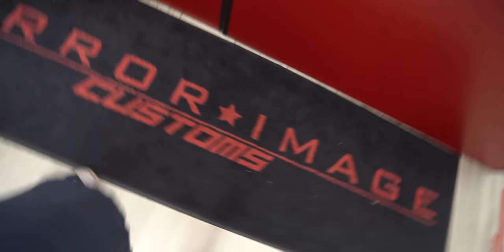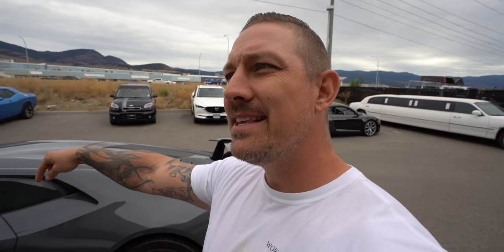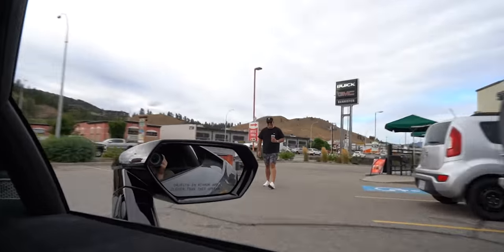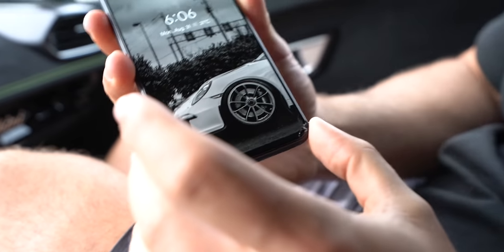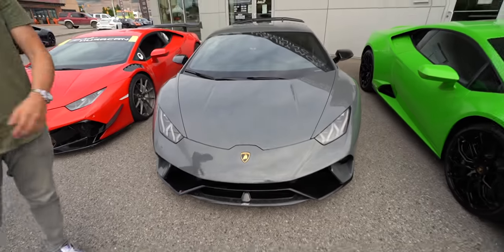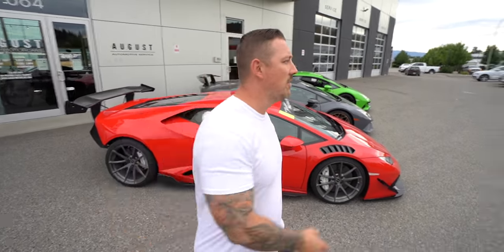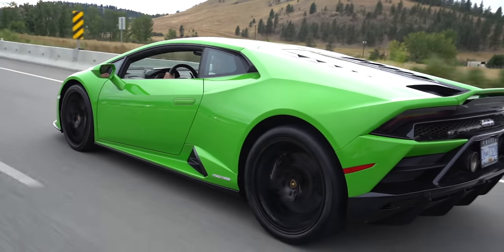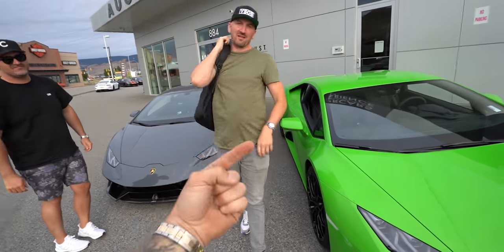I SOLD MY LAMBORGHINI IN A HOUR! MY NEW LAMBO...